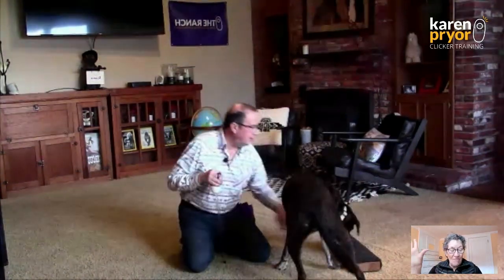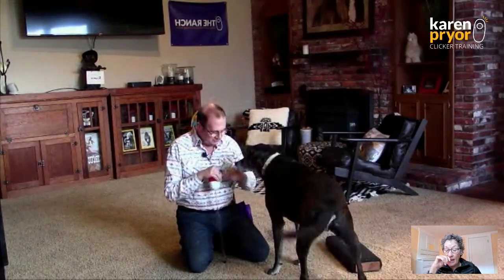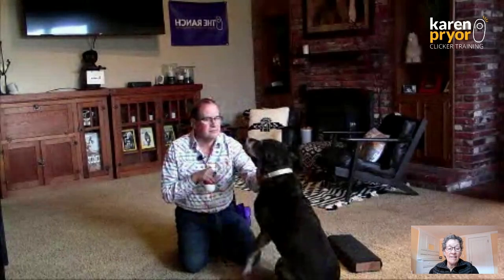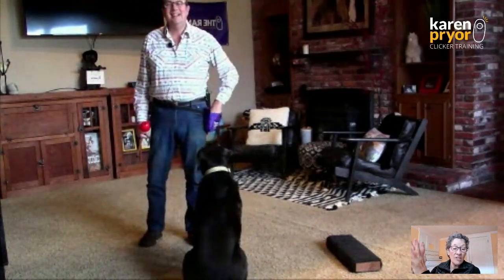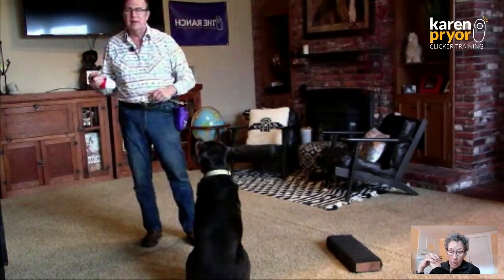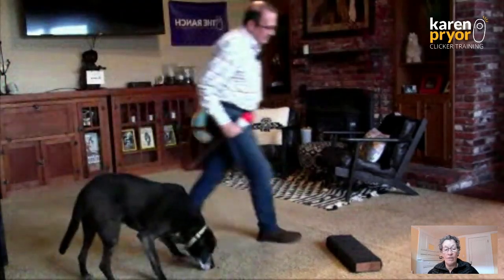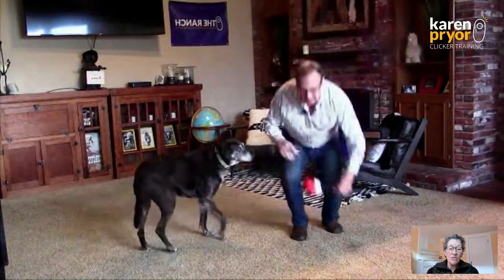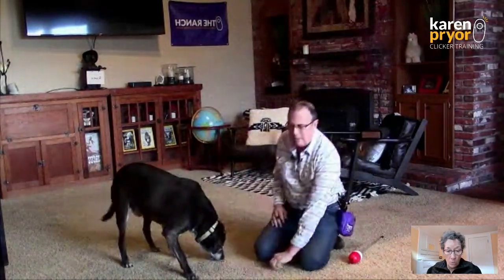Canine Fitness: Paws Up!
On Live from The Ranch, canine fitness and movement expert, Lori Stevens, coached Ken Ramirez and 15-year-old Marlin through simple steps to a paws-up behavior that can help aging dogs regain strength and balance. Check out the full episode on our YouTube page (link) or join Lori Stevens for a 4-week KPA LIVE virtual class, Aged and Engaged; enrollment closes on February 6!